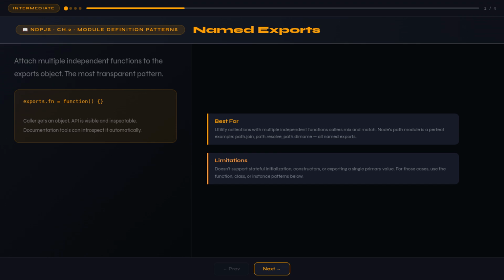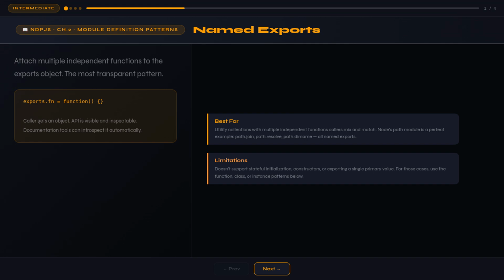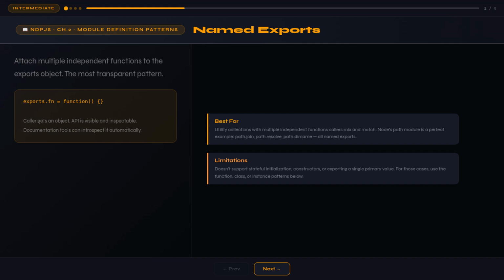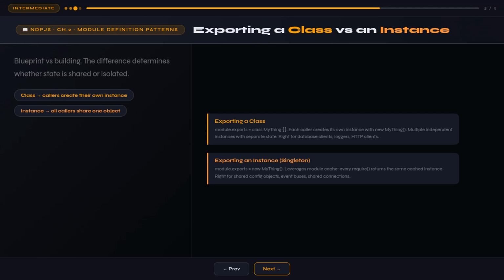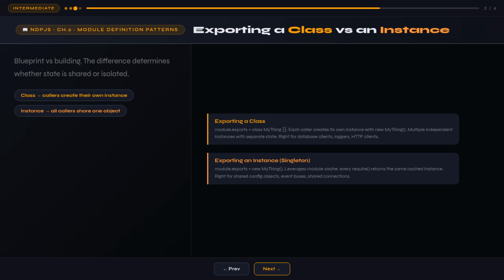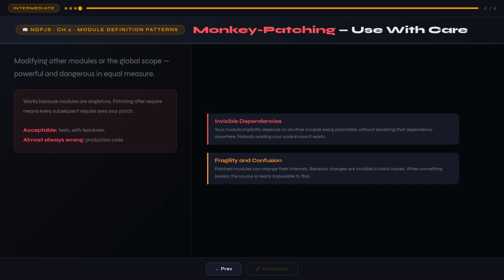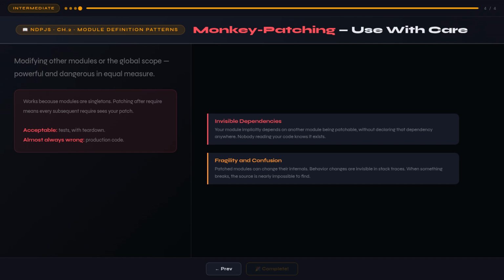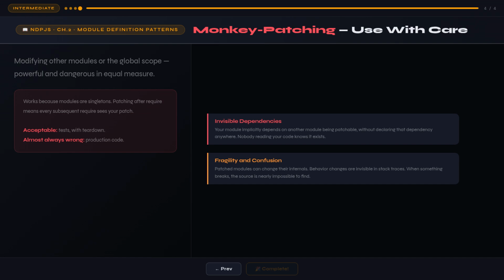Node.js Design Patterns | Ch2.3: Module Definition Patterns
Topics covered:
1. Named Exports
2. Exporting a Function — The Substack Pattern
3. Exporting a Class and an Instance
4. Monkey-Patching